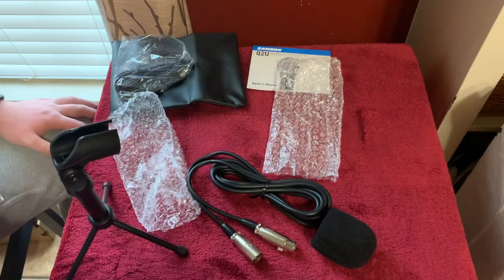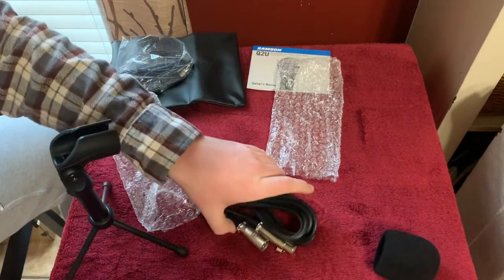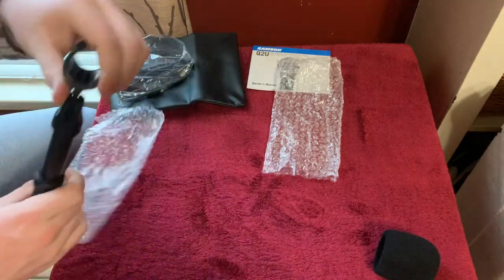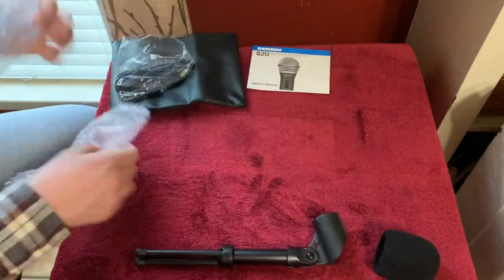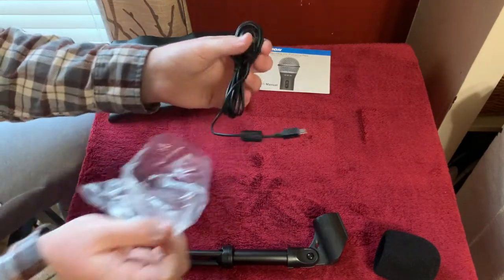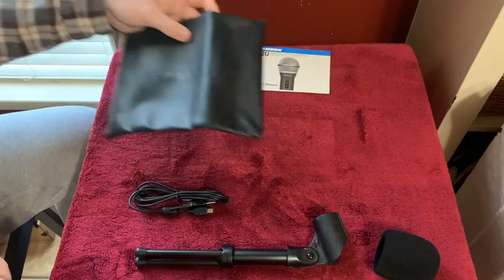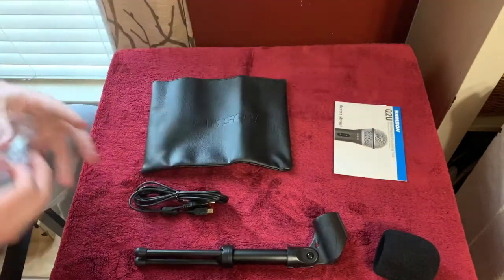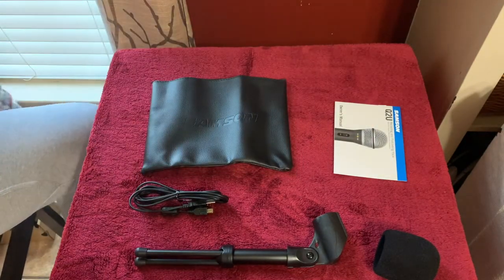Samson Mic Review & Un-boxing: The Rise of the Mics... Ep. 1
YYYYYYYAAAAARRRRRGGGGGHHHHH.
There, Sound of frustration released.
I had some problems with the original upload so here is the re-upload.
"My Review of the Phenomenal Samson Microphone.
A Great Mic, and that's really all there is to say."
Part Two Coming soon.